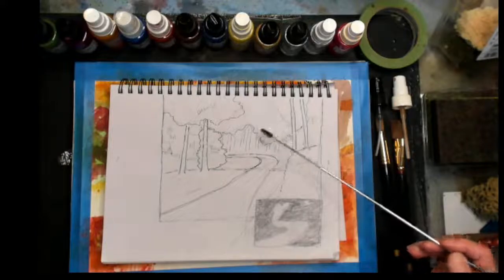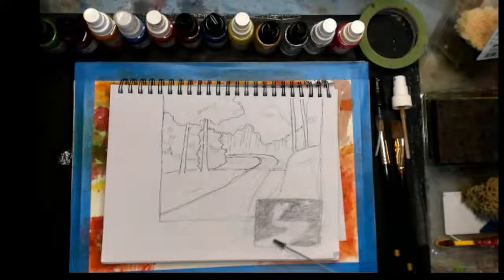Everetts Classroom LIVE 12-16-2021 - Landscape painting with Spray Bottles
Landscpe painting with Spray Bottles was the How to Simplify and create Texture in a Landscape Scene.  A complex scene can be broken down into basic elements and shapes to create a design and this was presented on the video.  The various tools were presented and demonstrated; such as watercolor brushes, natural sponge, splattering, tooth brrush, and finally Palette in a Bottle Dot Sprayer and Fine Mist Sprayer.

The Dot and Fine Mist Sprayers for Palette in a Bottle were used to create a Preliminary Color Study and painted the shapes and colored areas from the reference photograph. A short video was shown to show the steps of the painting process with many layers of sprayed colors and a drying time between each layer.

The masking technique using painters tape and then spraying with a Fine Mist Sprayer was demonstrated to add a tree in the landscape.

A final painting was presented to show the overall effects of adding some details to the Color Sprayed areas.  Finally, Wet Medial Acetate was introduce to show how changes could be evaluated on the final stage before adding the painting..

Chapters to look up each section of the video:
0:00 Start
3:04  Design Sketch and Value Plan
4:39  Painting Tool Options
7:50  Dot Spray Bottles
11:02 Preliminary Color Study
11:40 Spray Bottle Video
14:40 Technique to add Tree Trunks
18:56 Masking areas for added detail
19:45 Final Painting review Impressionistic
20:49 Testing with Wet Media Acetate
24:50 Tip for Today

Materials used:
Hobein Watercolor Paints
Gemini Watercolor Paper
Hobein Watercolor Brushes
Palette in a Bottle Dot Spray Bottles and Fine Mist Sprayer

Watercolor and Art Demonstrations